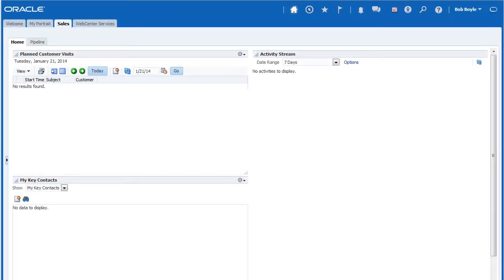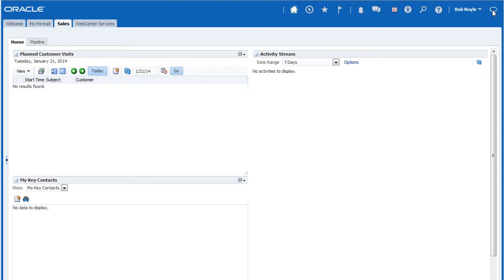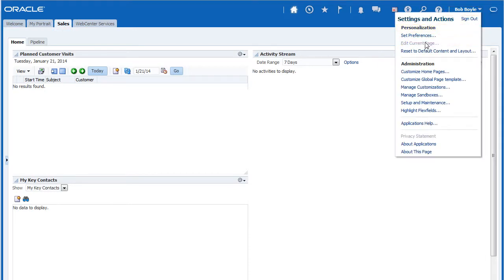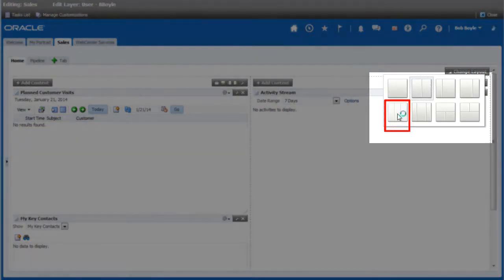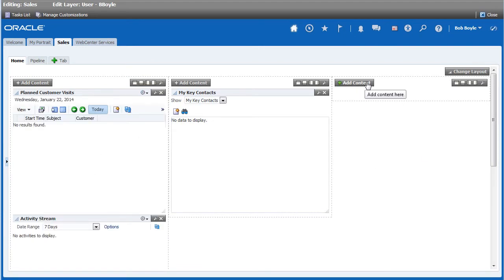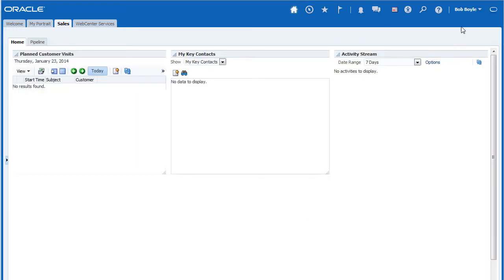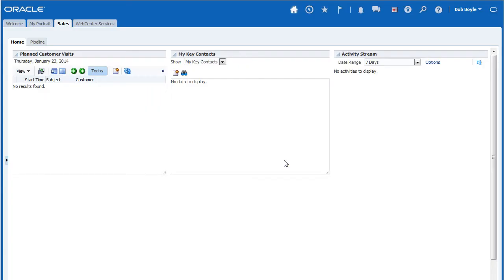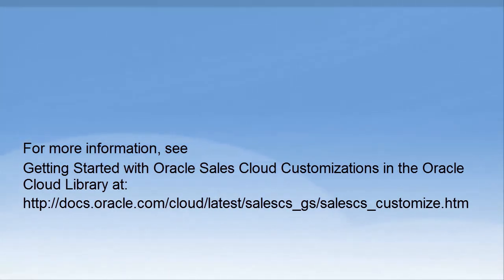Changing the layout of a dashboard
This video demonstrates how easy it is to modify an Oracle Sales Cloud dashboard.

1080p/720p HD.